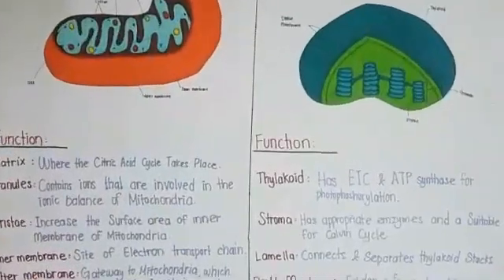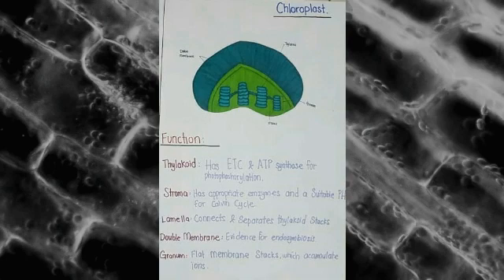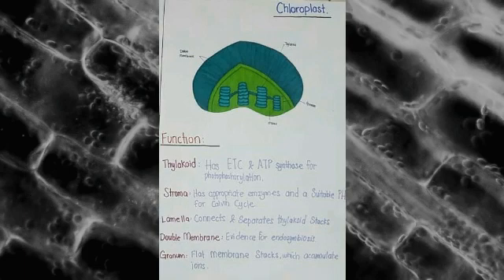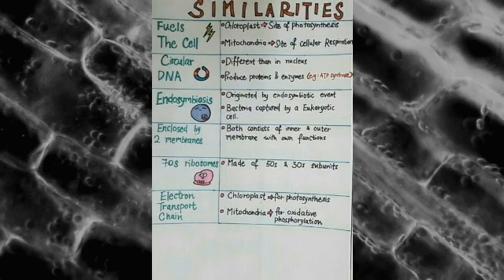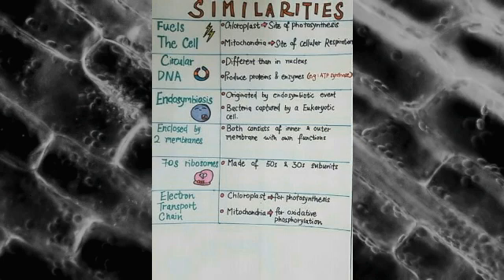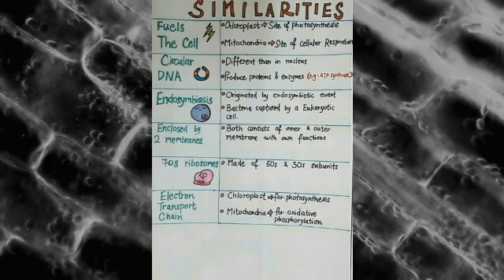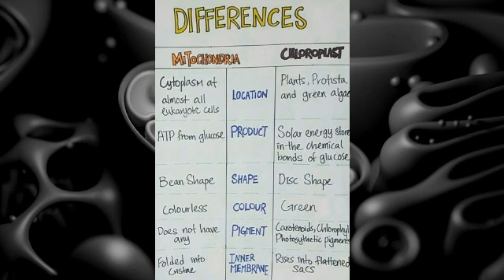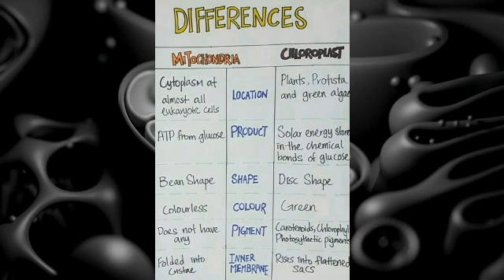Mitochondria And chloroplast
The Structure and function of the organelles and their similarities and differences.